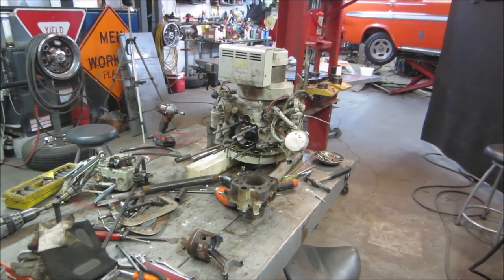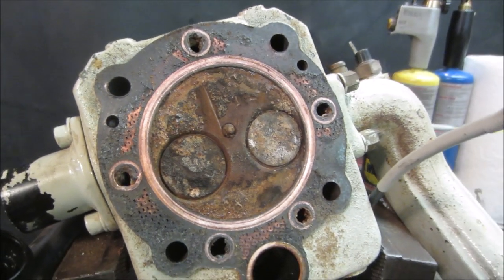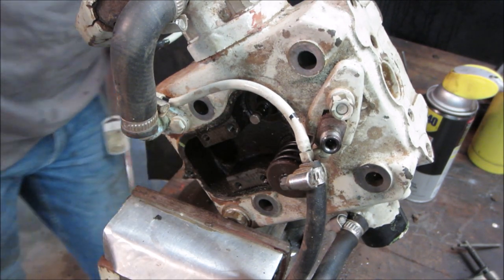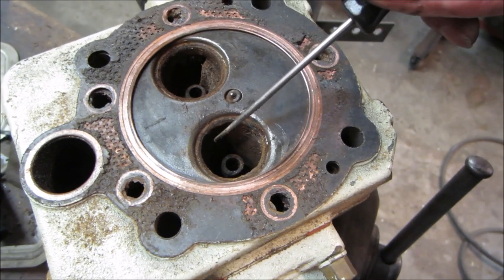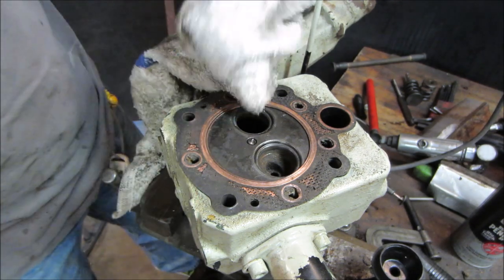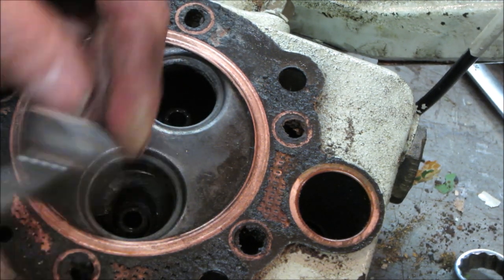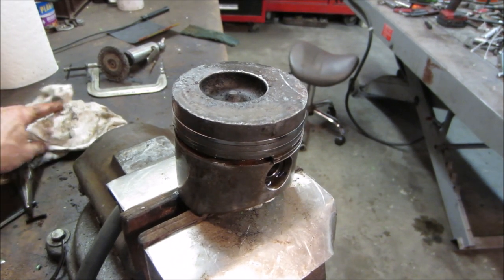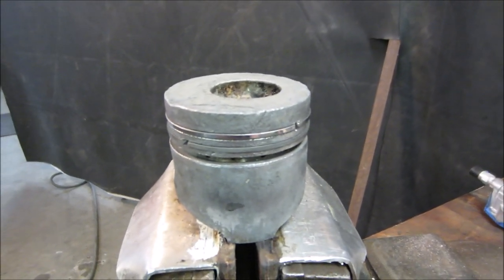Can It Be Saved? Junked Marine Diesel PT 2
a viewer dropped off this diesel powered marine gen set of unknown condition, in pt 1 it was seized to the point of needing to be pressed apart, now lets continue to see if it can be saved by looking into the rest of the parts.